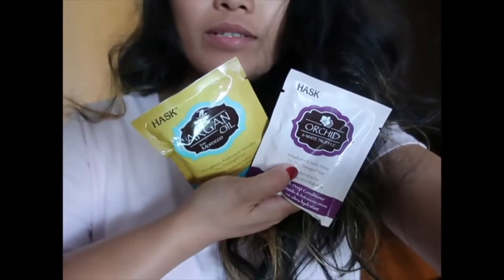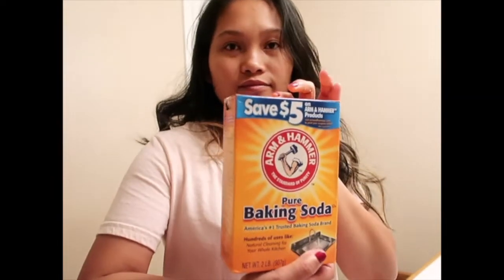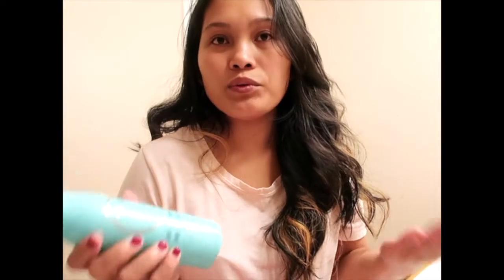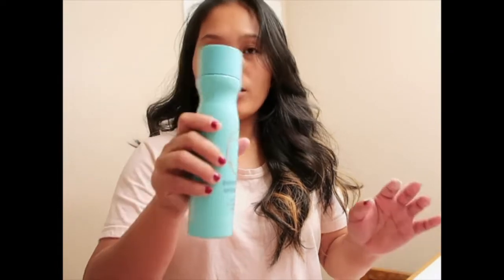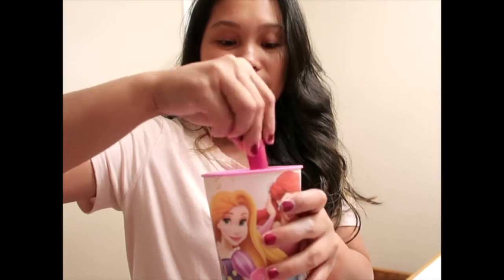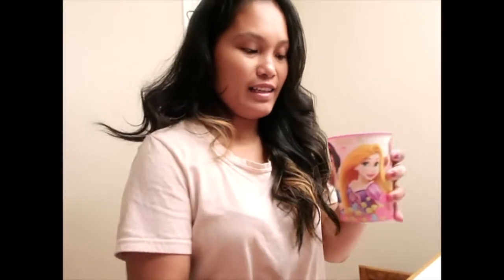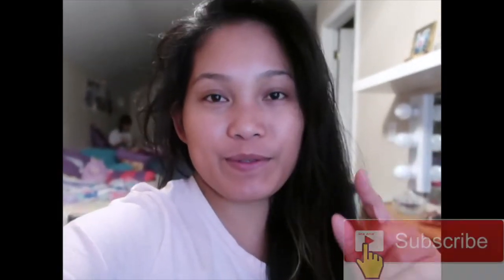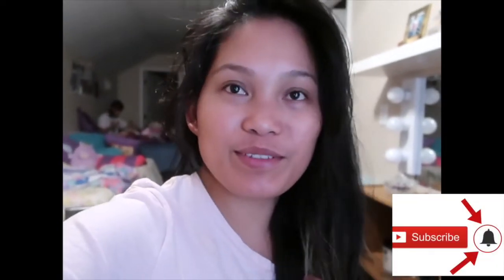Scalp Cleansing with Hair Mask : Using Baking Soda and Shampoo | Arce Amor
Finally I Found out ‘ How to cleansing build up in our hair and scalp’ using baking soda and shampoo. It might not worked for everyone but this is worked pretty well for my hair. I have sensitive and dry scalp as in dry all over from head to toe, hahaha I only used this at least twice a month because I don’t strips all natural from hair. Like my daughter she have oily types, and depends of the weather. she could be  dry in winter  and oily hair in the summer. So at least for her once a week. Of course, after cleansing hair: I have too use any hair mask to helped my hair to moisturize.  I hope this help to you guys I just like to share everything I experience...  have a good day...